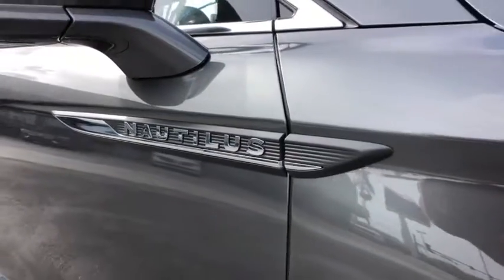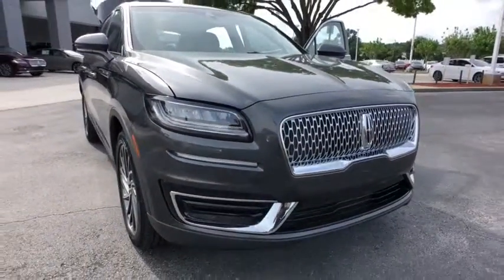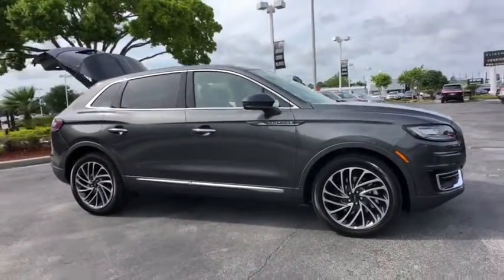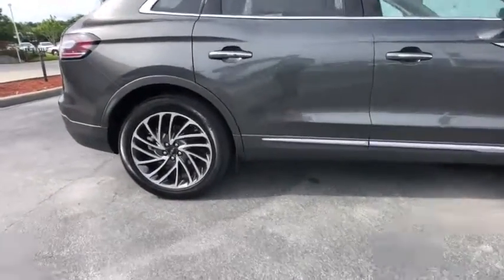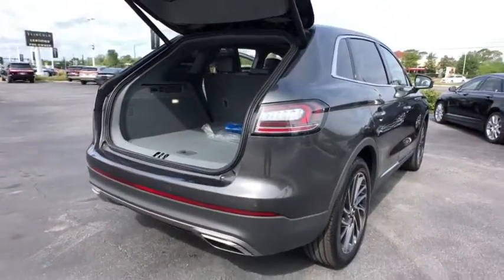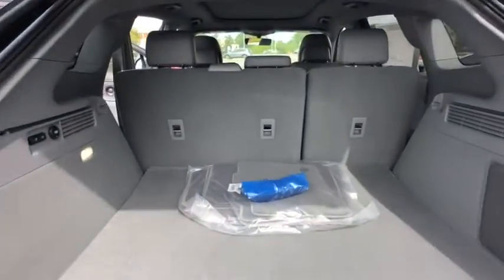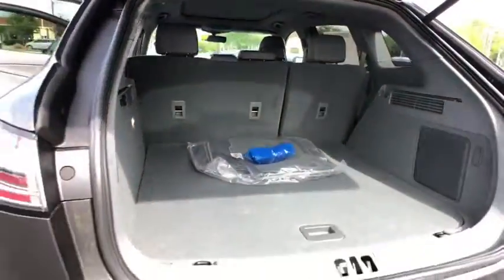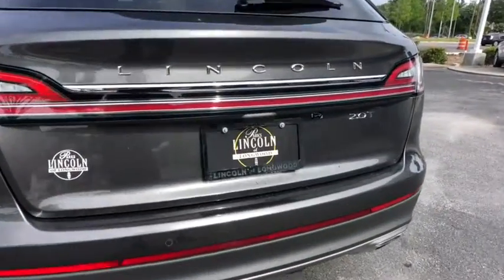2019 Lincoln Nautilus Orlando, Winter Park, Windermere, The Villages, Deland, FL XKBL36355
Magnetic Gray Metallic New 2019 Lincoln Nautilus available in Orlando, Florida at Parks Lincoln. Servicing the Winter Park, Windermere, The Villages, Deland, FL area.

Parks Lincoln
3505 US-17